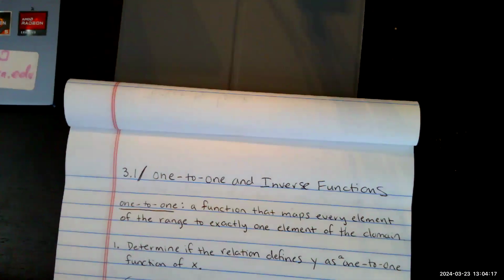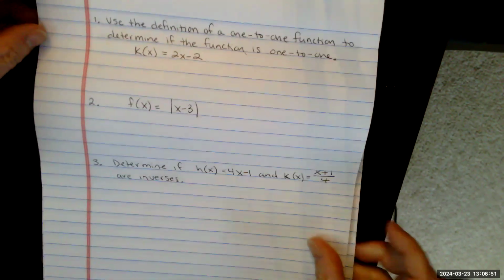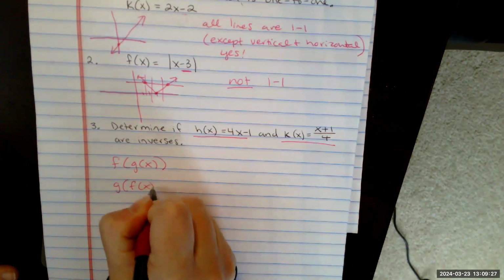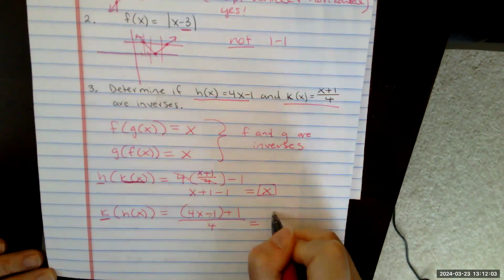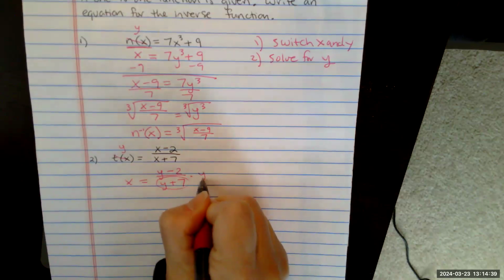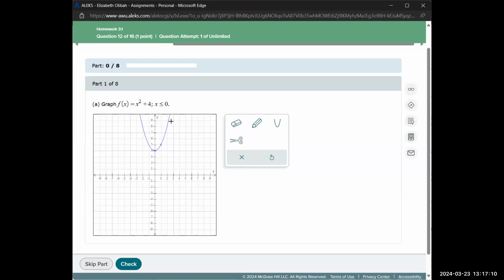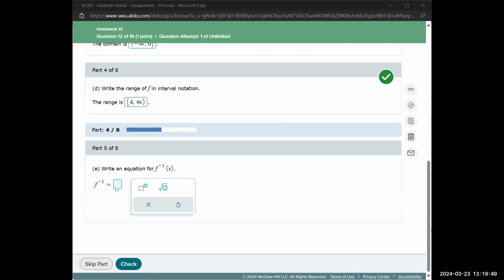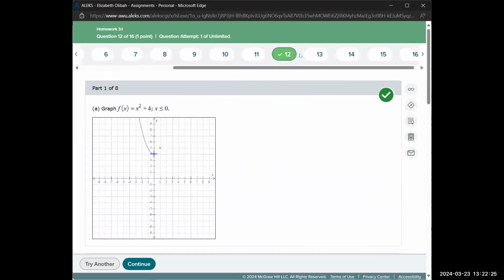MTH 161 NOL 3.1 Inverse and one to one functions.